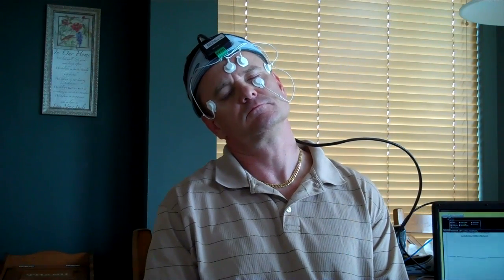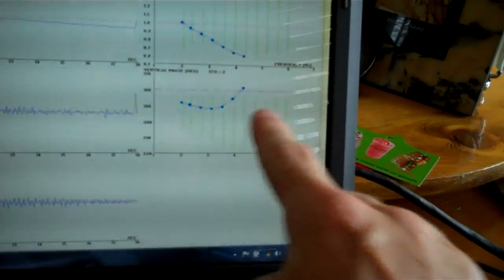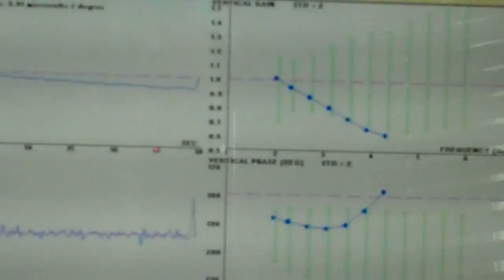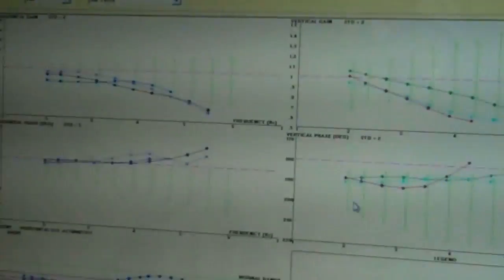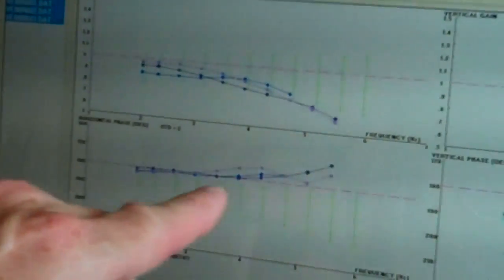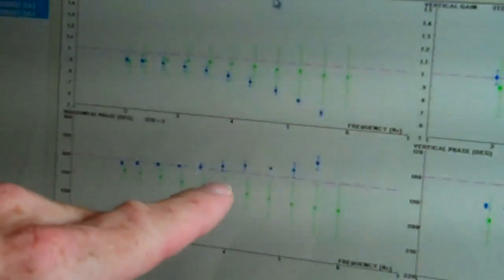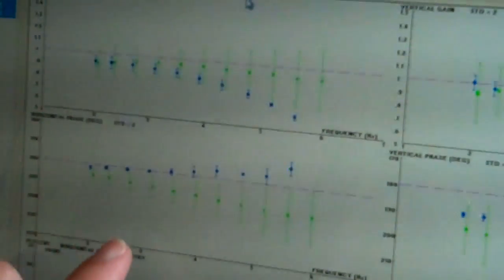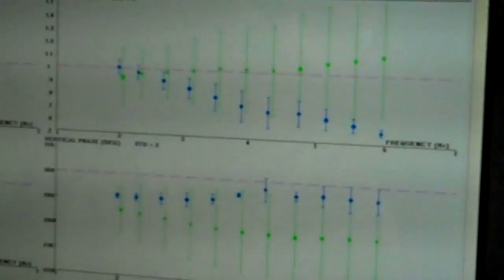VATplus Test for Inner-Ear Disorders